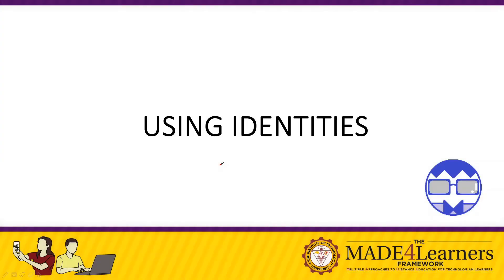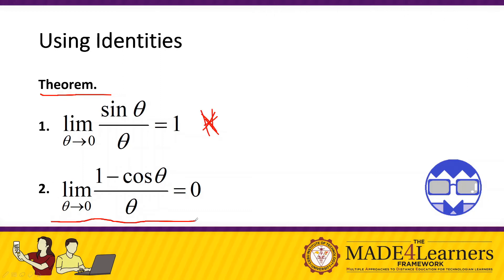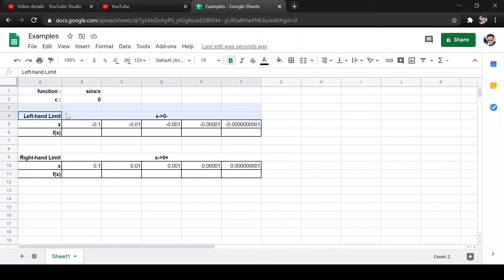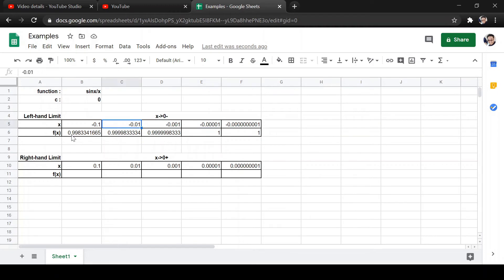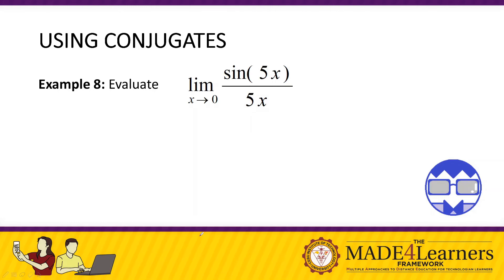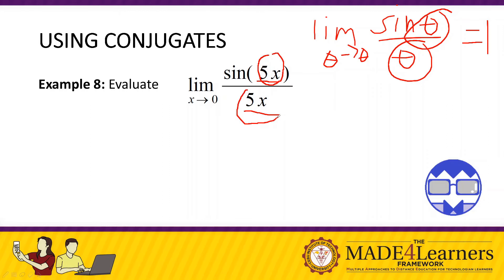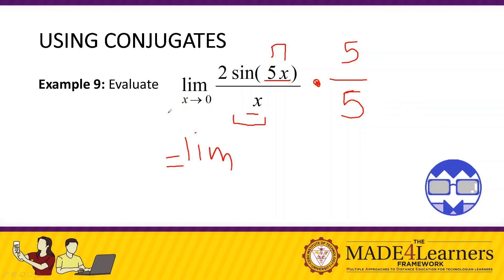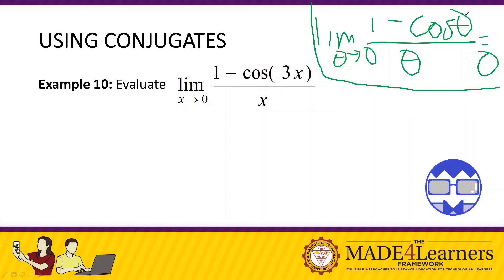Lesson 4 Indeterminate Forms Part 6 Using Identities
In this video, we are going to explore the limits of indeterminate forms through non-algebraic identities.

Credits
Editor : Kenta Chiba